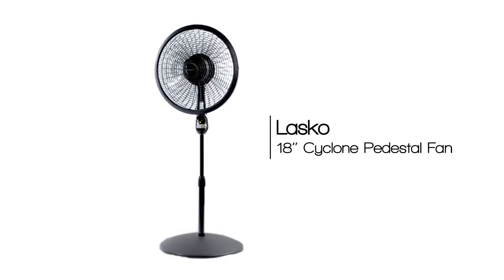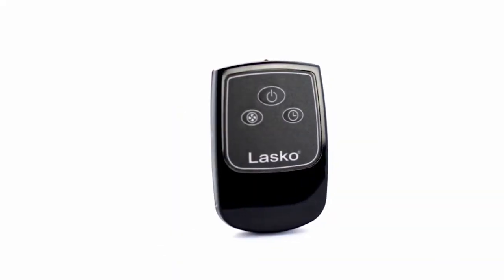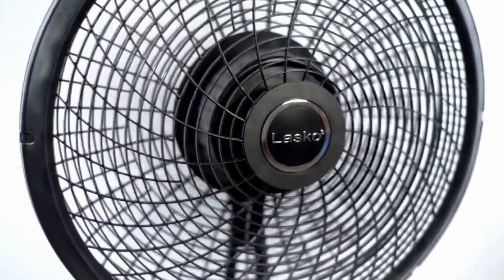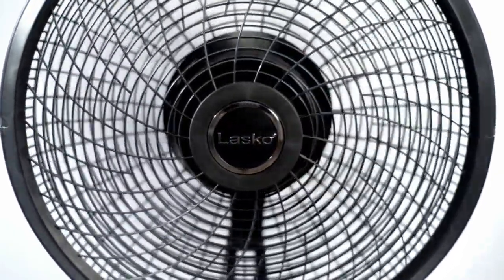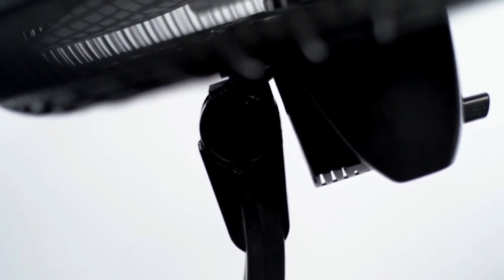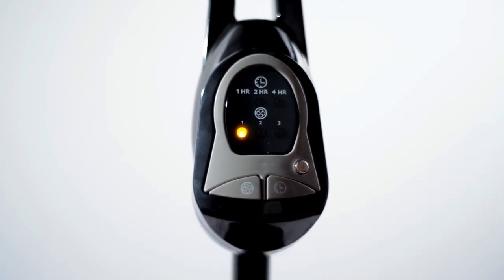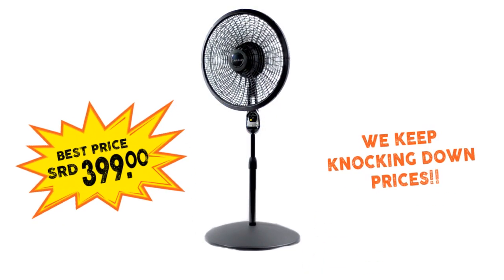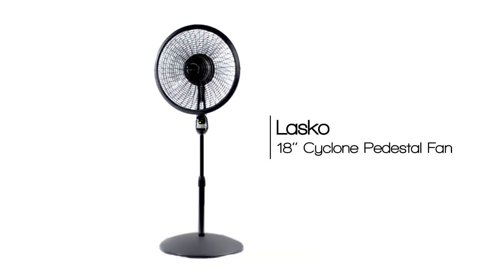Lasko Fan 1843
WE BEAT THE HEAT met 18 inch Lasko ventilator.
Het koelt de grootste ruimtes in huis,  heeft een tilt-back-functie voor extra circulatie, 3 snelheden en het is in hoogte verstelbaar.